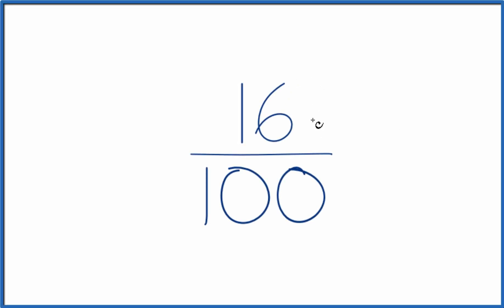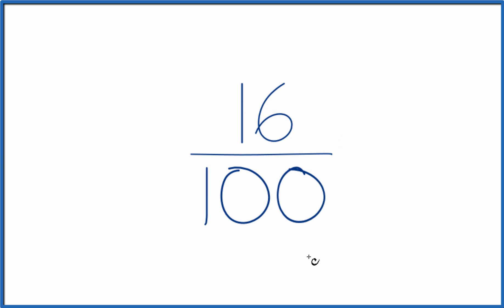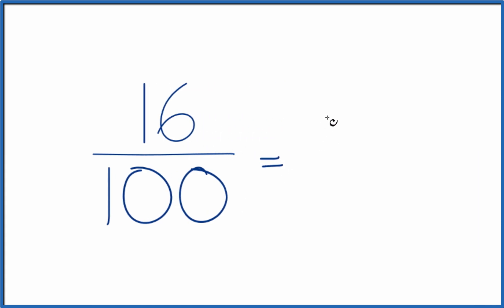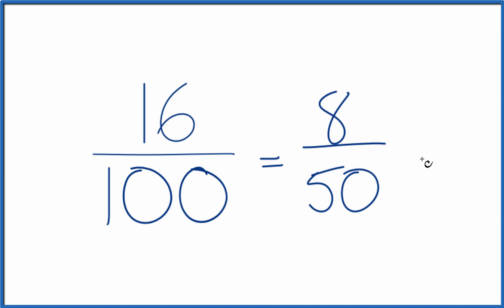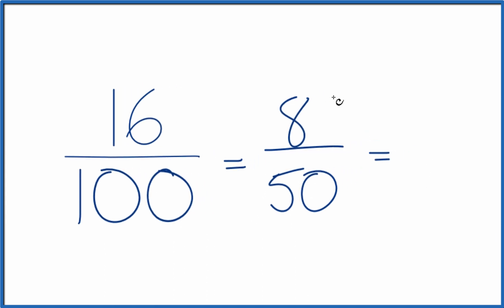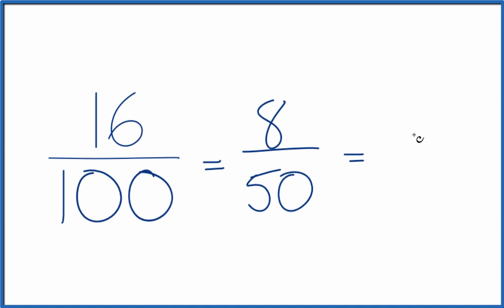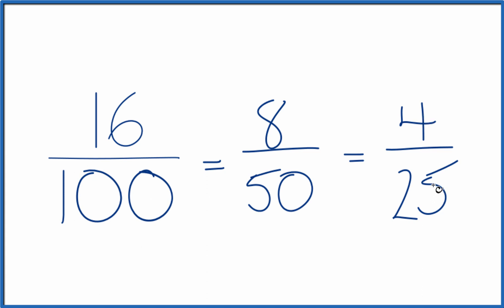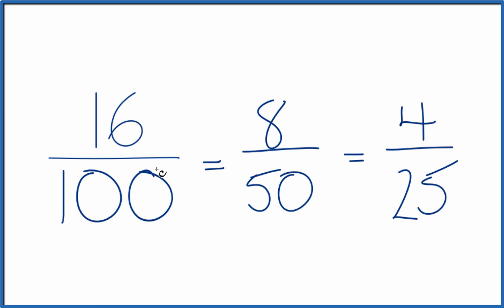How to Simplify the Fraction 16/100